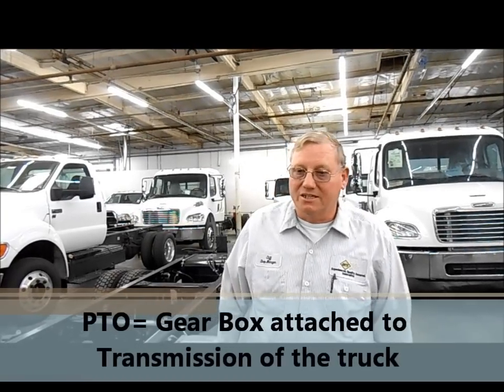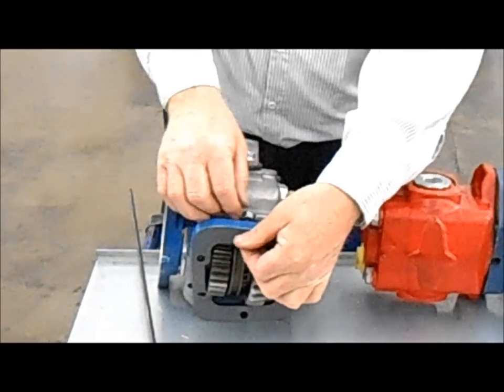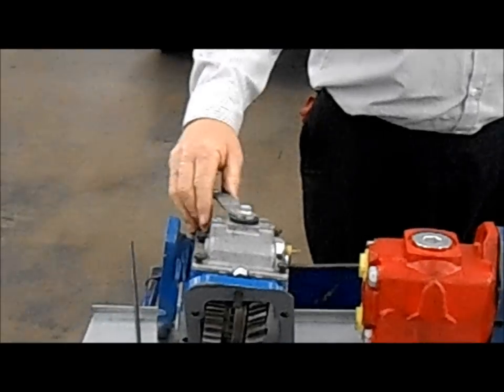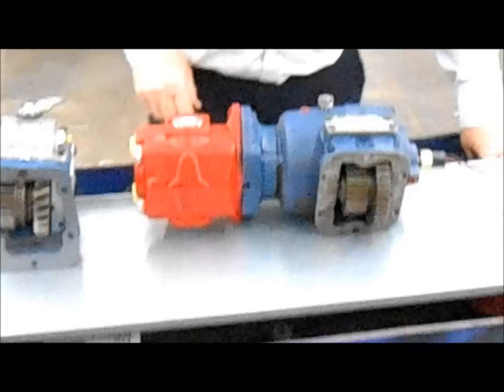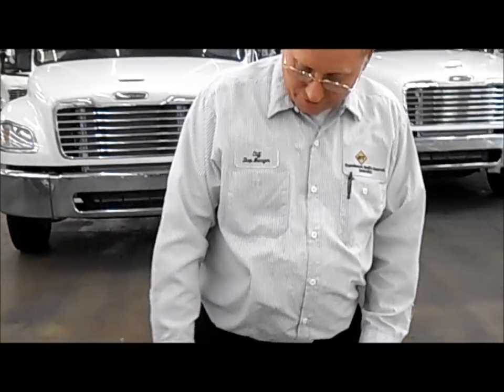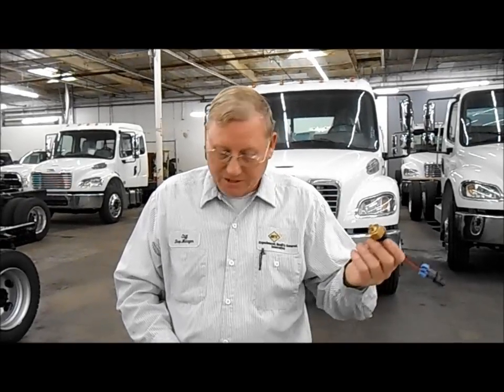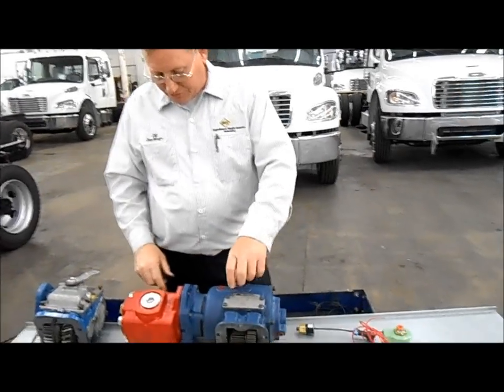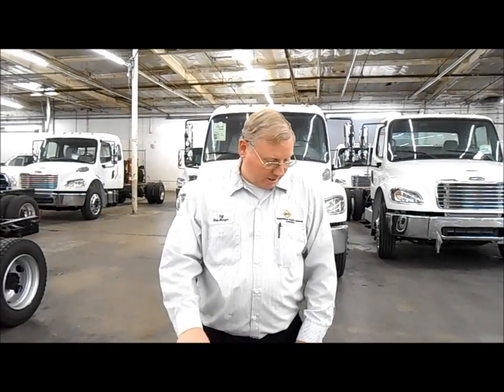Golden West Towing Equipment Tip of the Week Episode 7 PTO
Cliff Watson has over 36 years building and servicing tow trucks. He is well known in the Industry and sought after for the most challenging customer issues. He leads a team of production professionals who seek to do better for our customers. Good Service is a passion of Cliffs. "Take care of your Tow Truck and it will take care of you" Keeping with this philosophy we are filming each Thursday with tips to keep your trucks on the road.